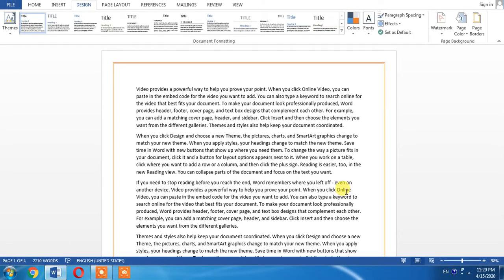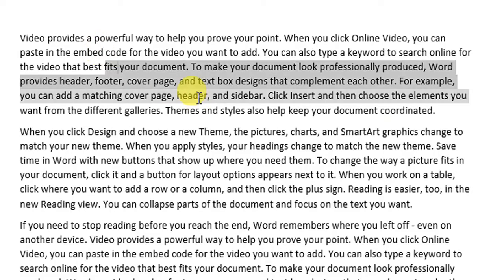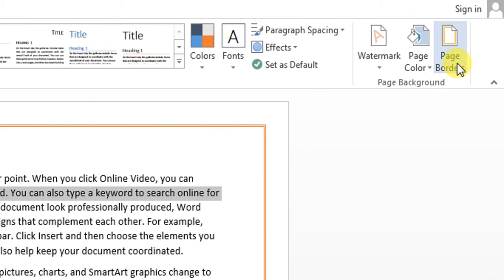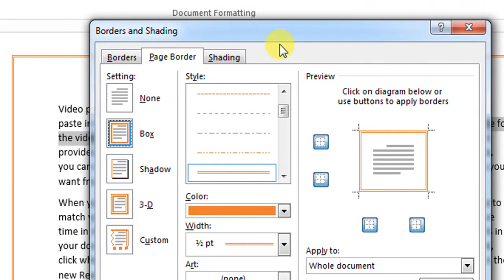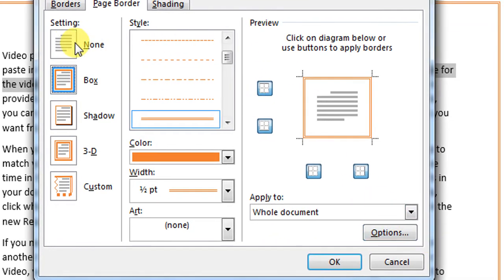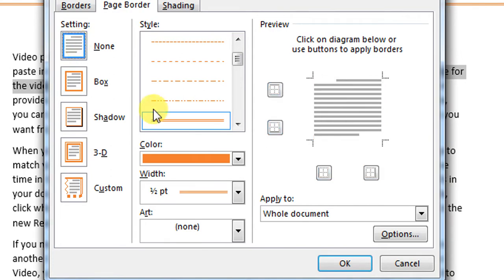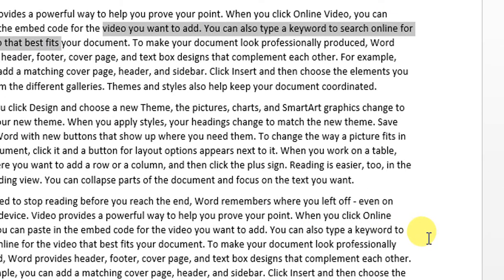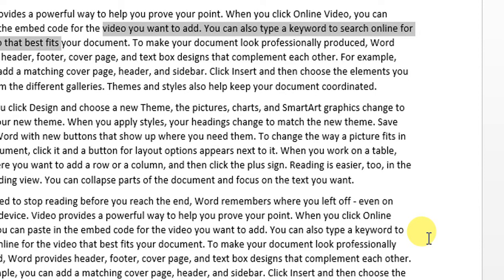How To Remove A Page Border From MS Word Document | Removing Page Border From Word Document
this tutorial of Microsoft Word shows how to remove border from the pages of Microsoft Word. this tutorial also works in Microsoft word 2007, 2010, 2013 and  2016 in 2020